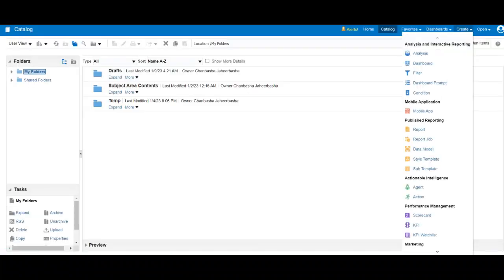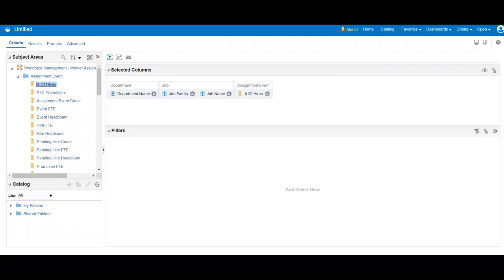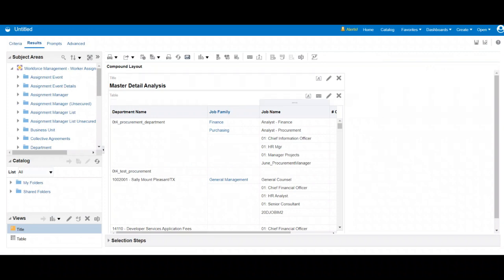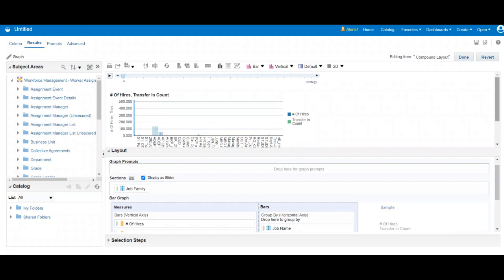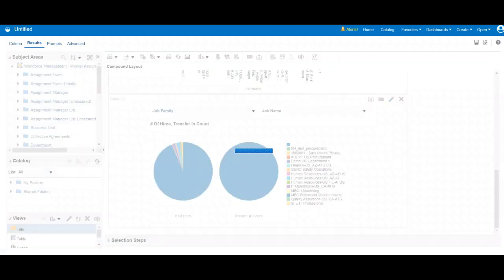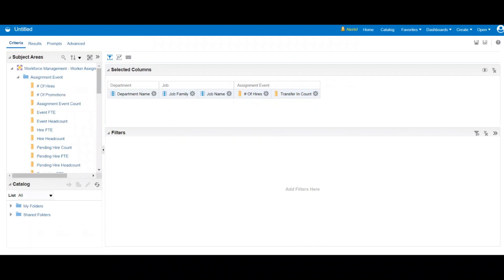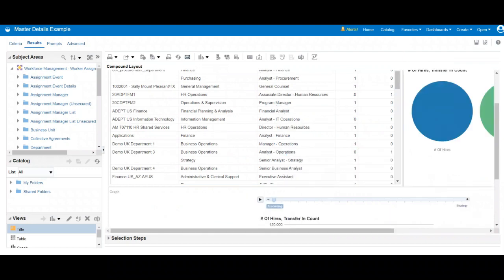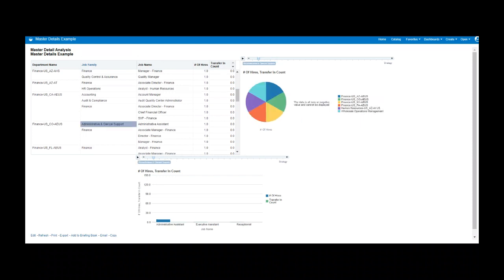Part 10 Master Details Analysis (OTBI) - Oracle Transactional Business Intelligence - HCM Cloud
OTBI Play List Link